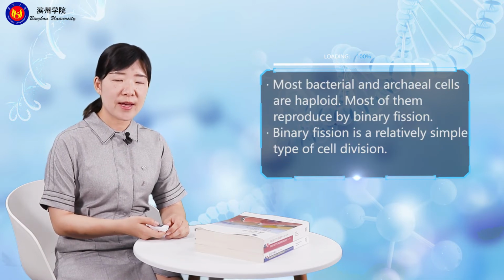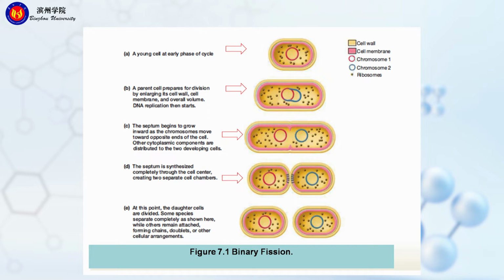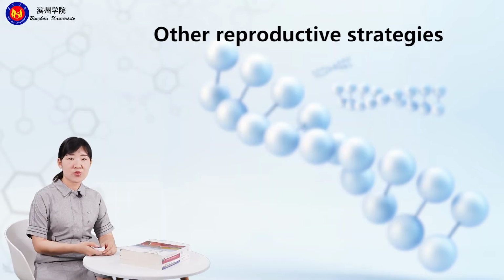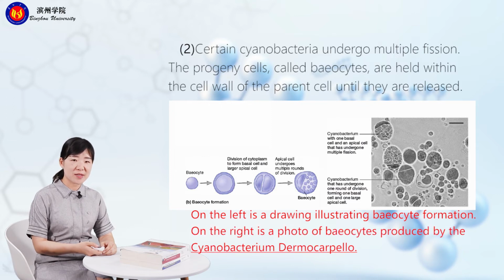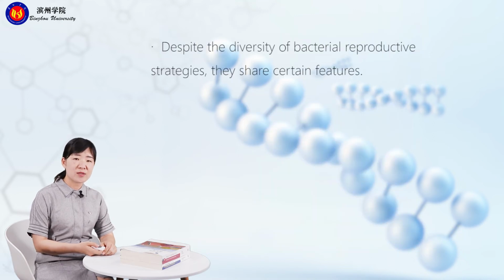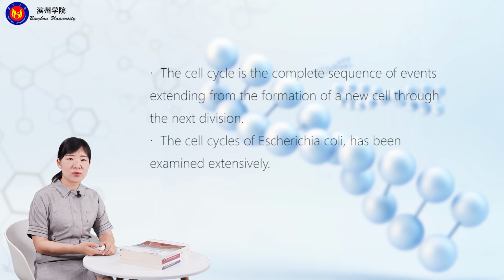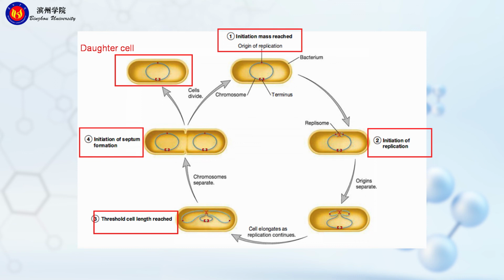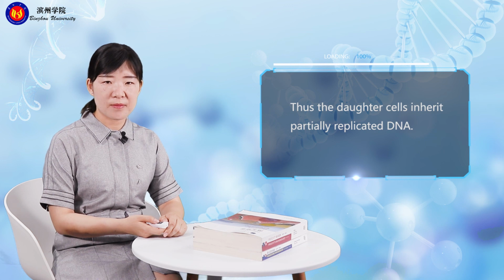1 10Bacterial reproduction